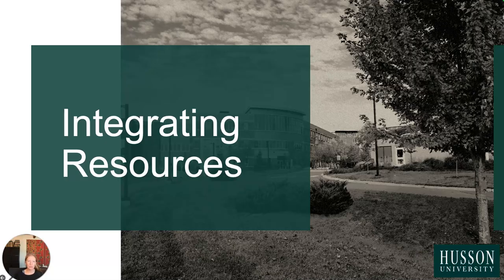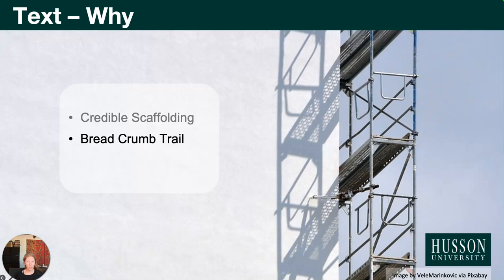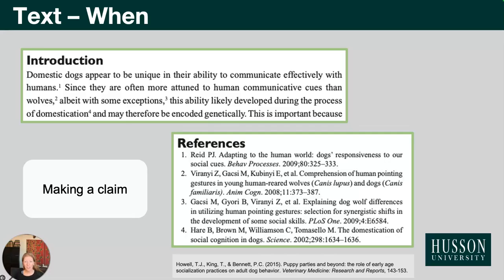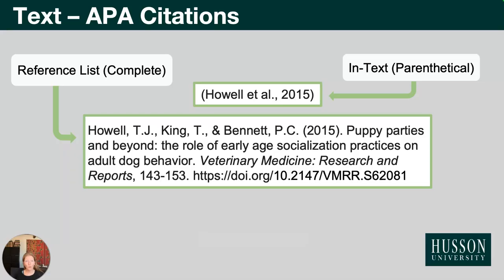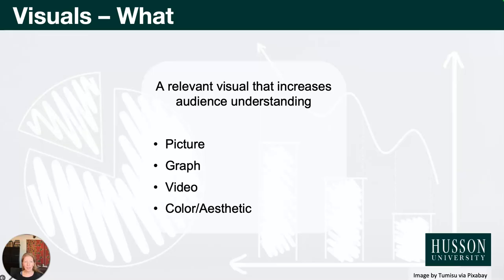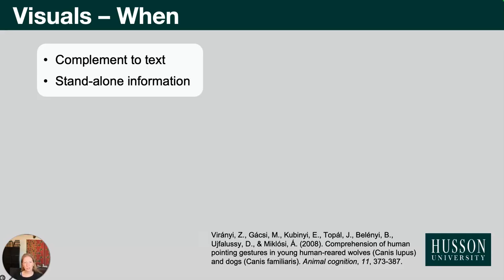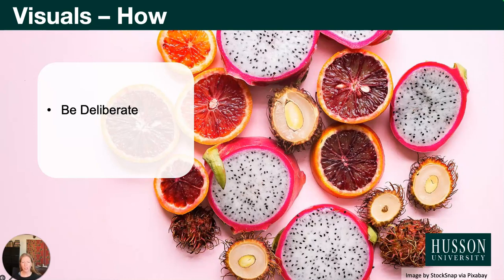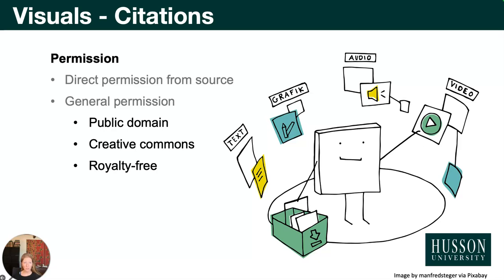SC 791 Week 4 Integrating Resources